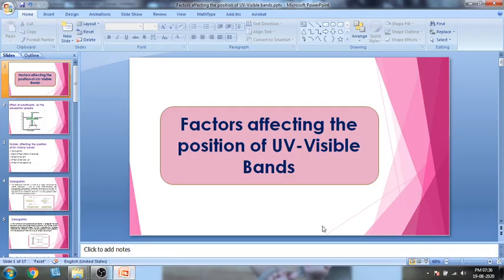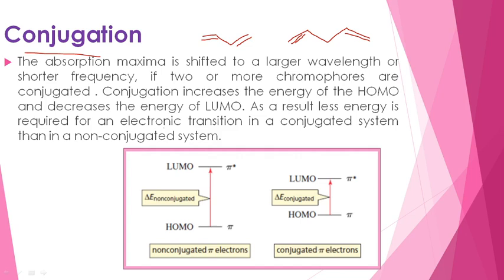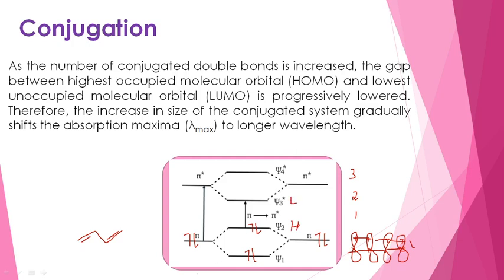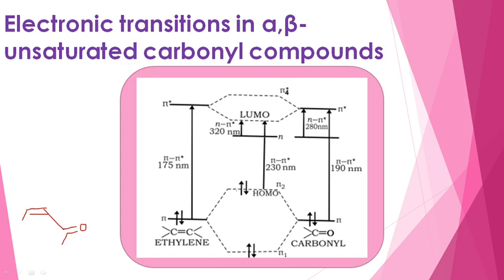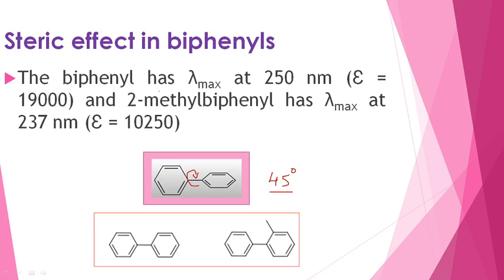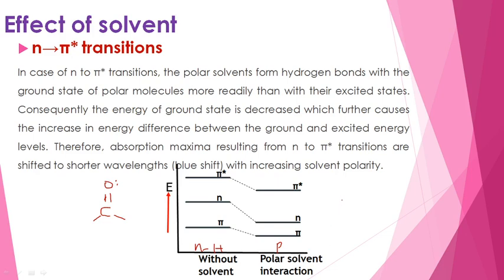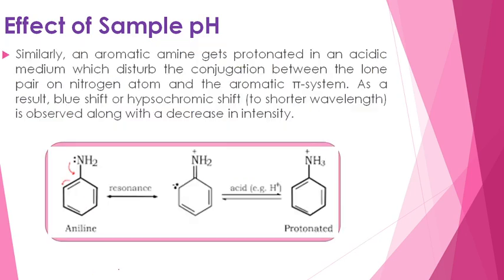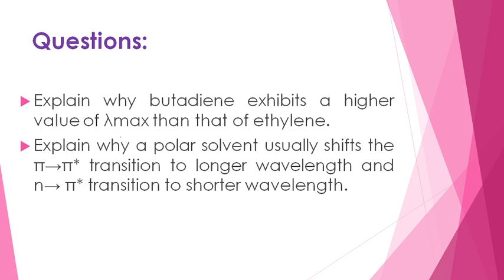Factors affecting UV absorption